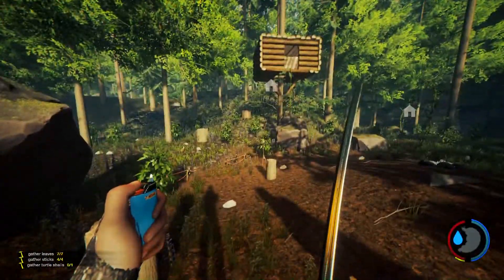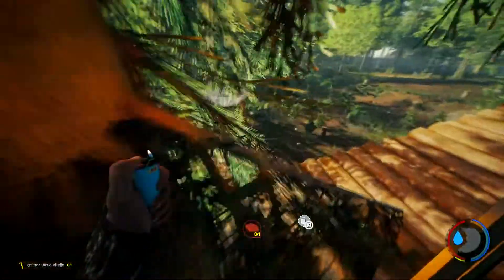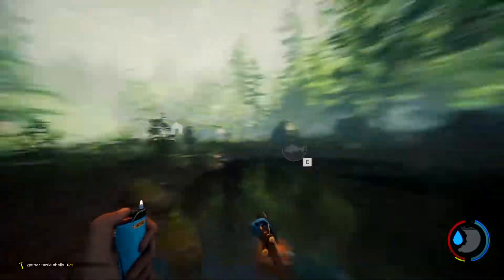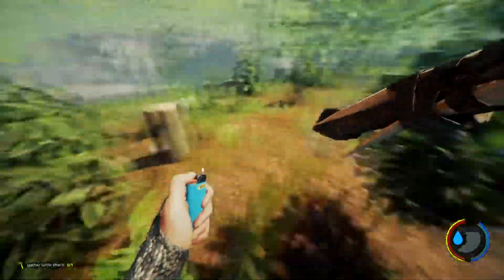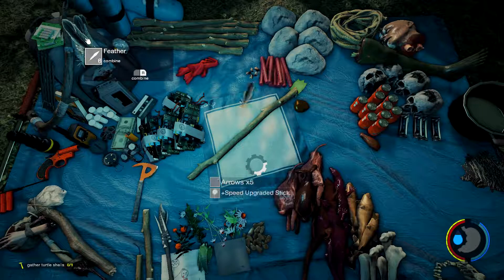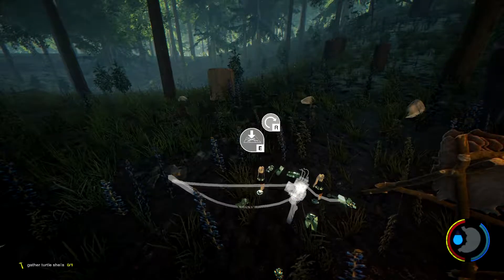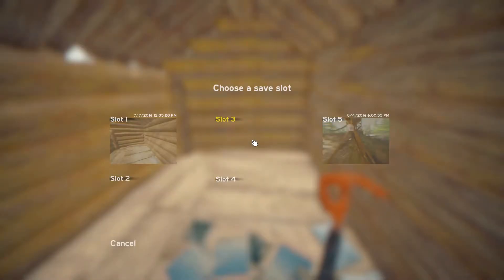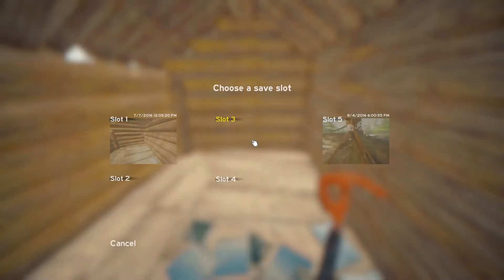The Forest Ep #29 - *WARNING* Explicit content!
Things just turned a little too sexual from this angle.